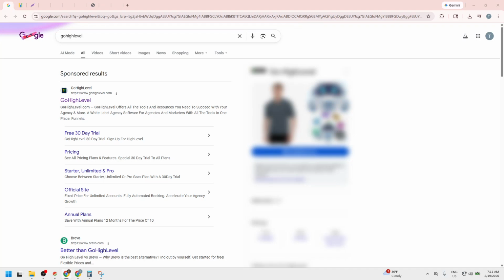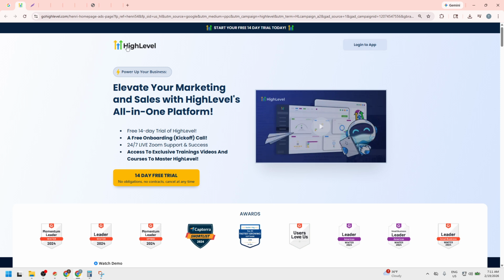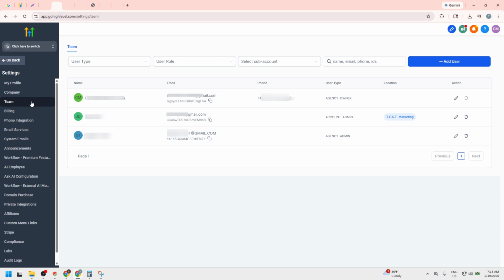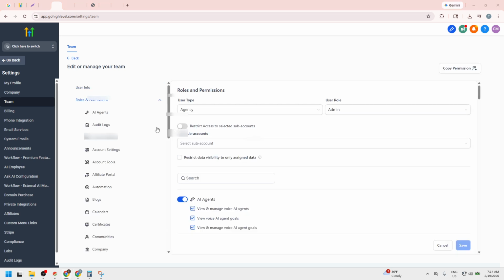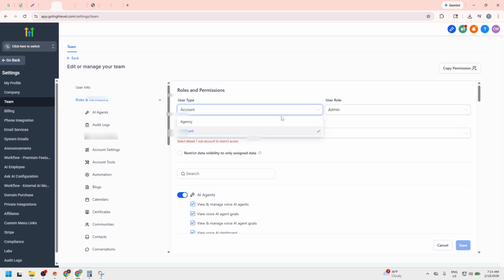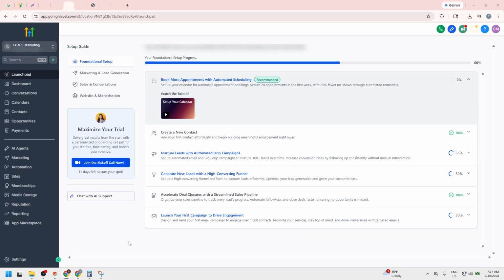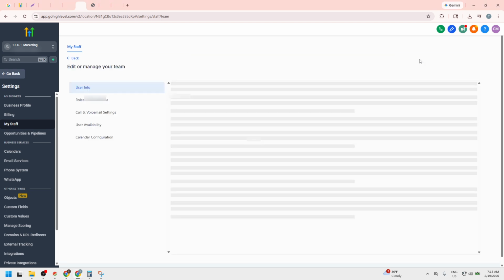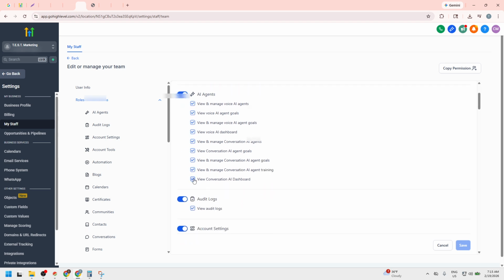How to Manage User Roles in Go High Level [2026 Full Guide]